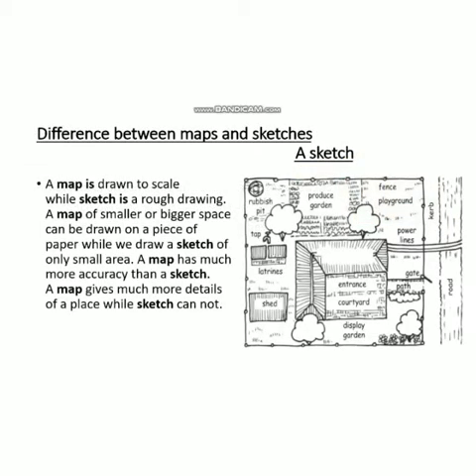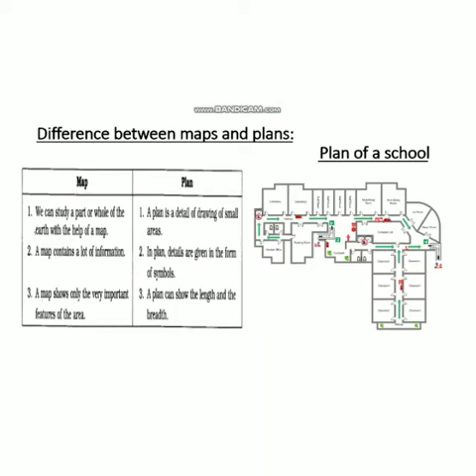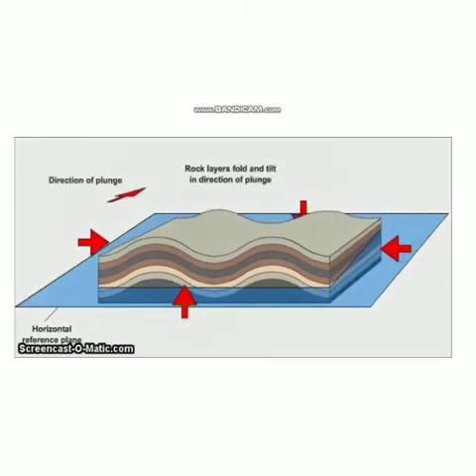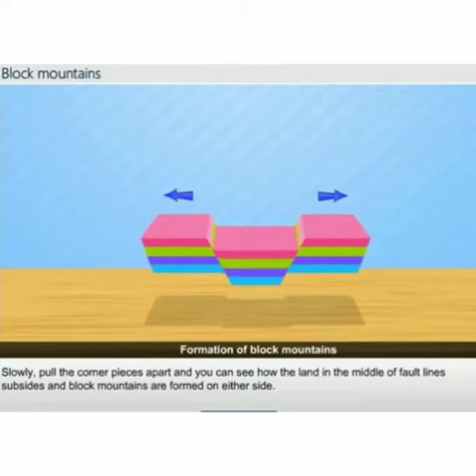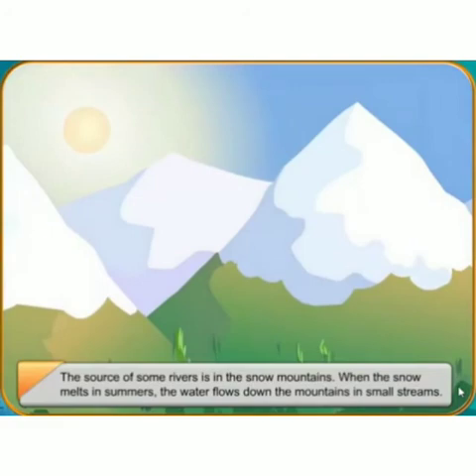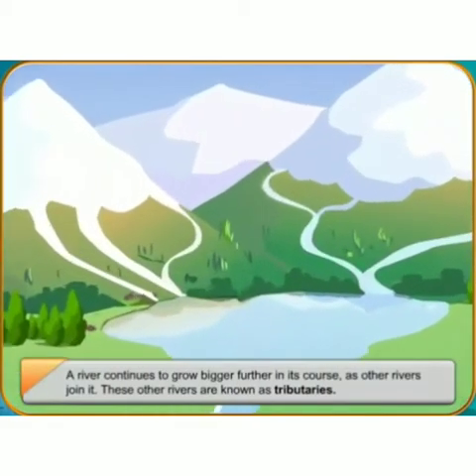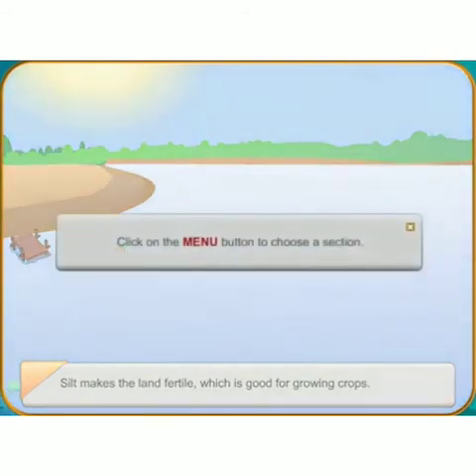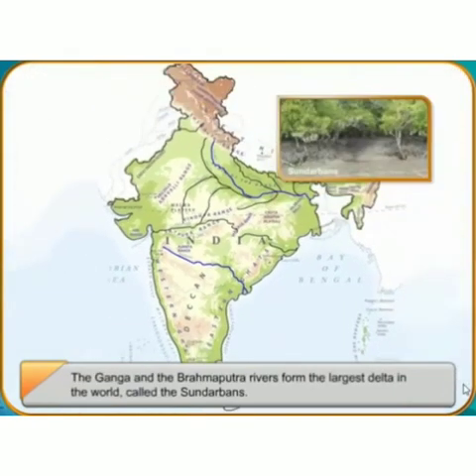Grade 6- Geography- Lesson 1, Part 2